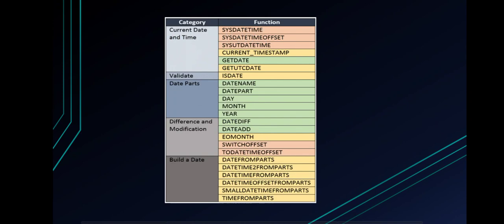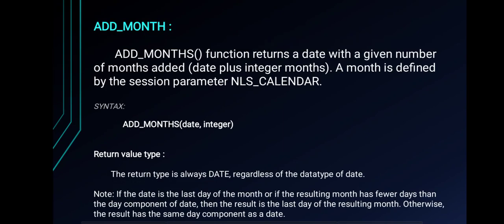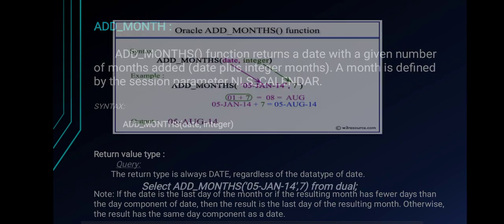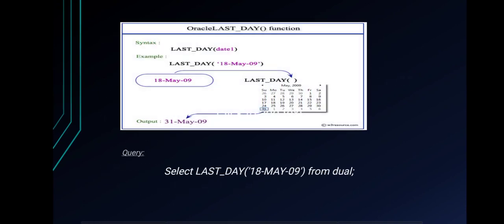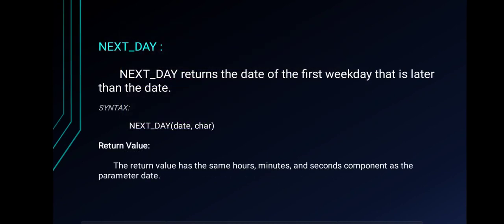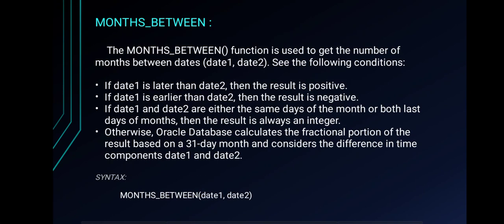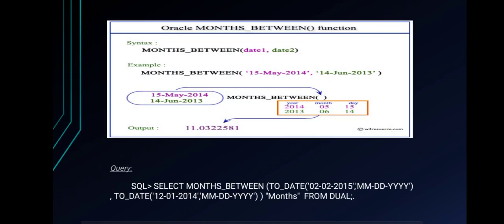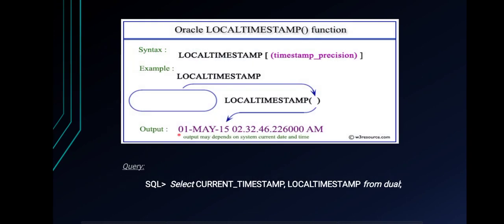DATABASE MANAGEMENT SYSTEM SEMINAR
M. Saravana kumar
I - MCA - C
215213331